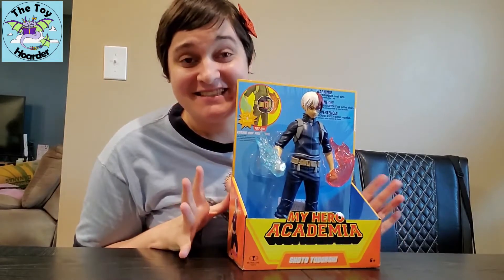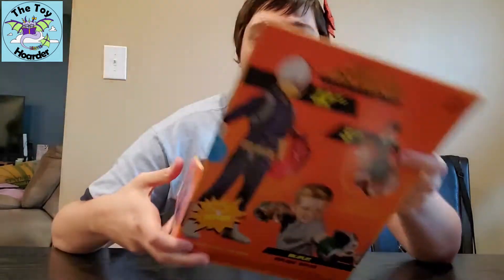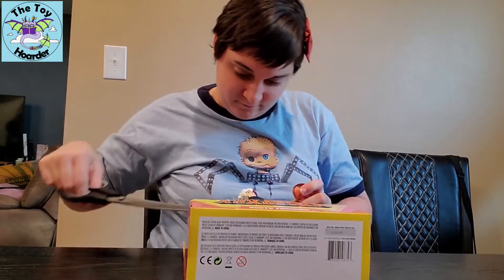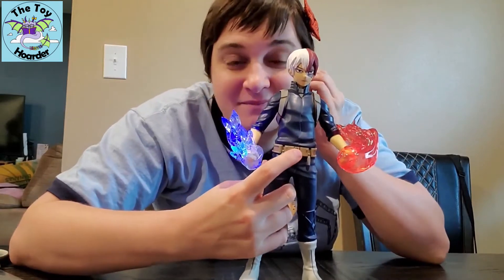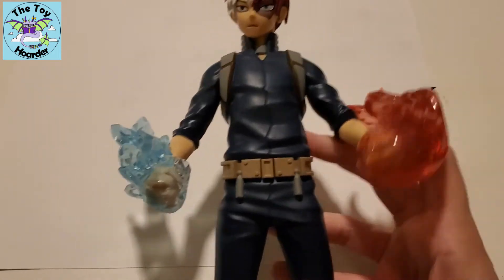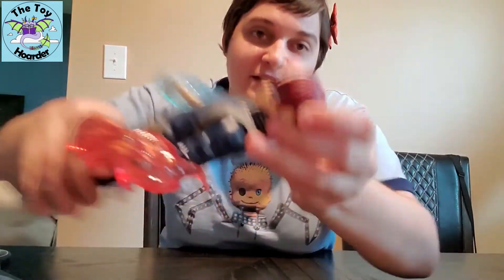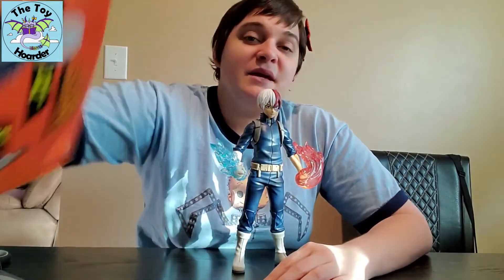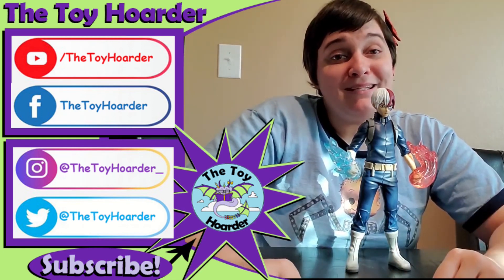MHA McFarlane 12" Shoto Todoroki Figure with Lights & Sounds (First Look!)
Early release, first look at McFarlane Toys My Hero Academia Shoto Todoroki 12" Figure with Light & Sounds. The icy hot hero is now a talking poseable action figure! Unboxing and review by Elizabeth from The Toy Hoarder. 12" scale figure based on the popular Japanese Anime My Hero Academia MHA. This popular Japanese anime tv show (and anime movies) is about heroes and heroes in training. Enjoy!

  Instagram:  Instagram.com/TheToyHoarder_  (don't forget the _ )

     44225 Hwy 445
     Unit 246

About:
Elizabeth:
Dustin:
  & Design, & law.